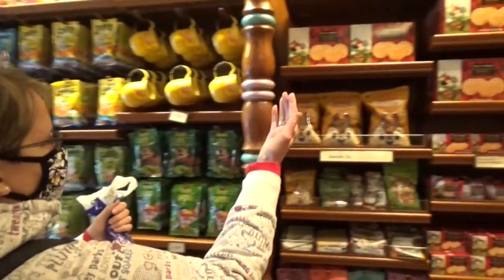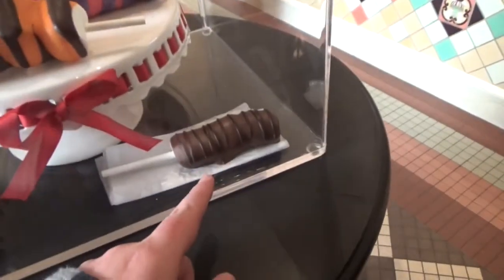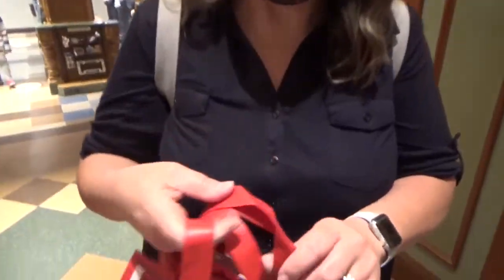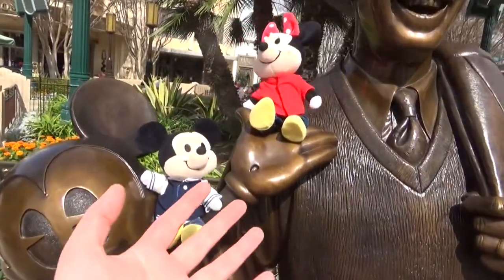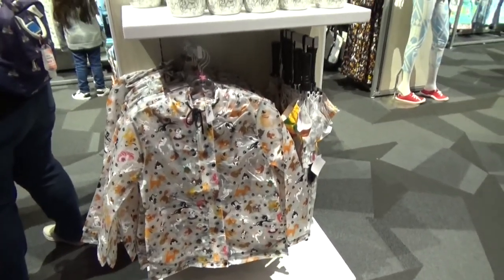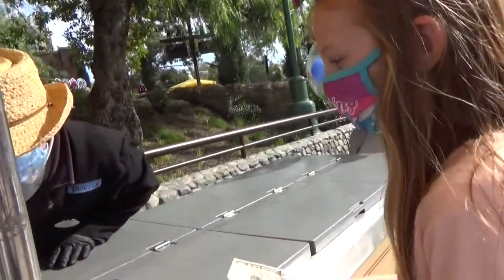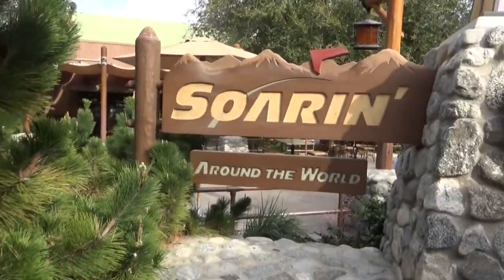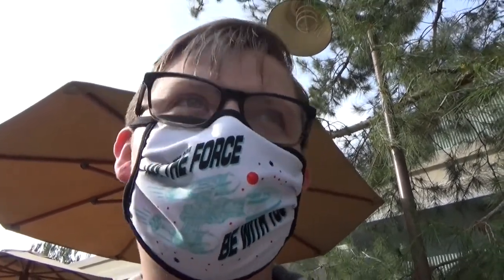Last Day| Buena Vista Street Part 2| We had a lot of fun!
We had a lot of fun going back to the Disneyland Resort and seeing Buena Vista Street. Part to coming next week!

Please share this channel with your friends and family. We post weekly content and hope you enjoy all of it.

Keep the love and positivity down in the comments! Tell me your thought and feelings and some things to improve on. (open to constructive criticism)